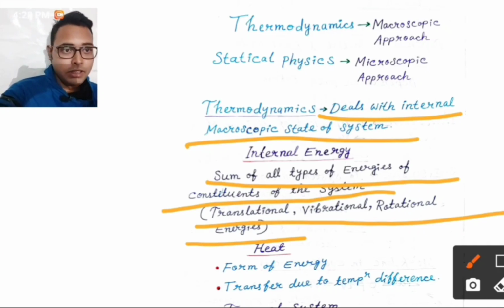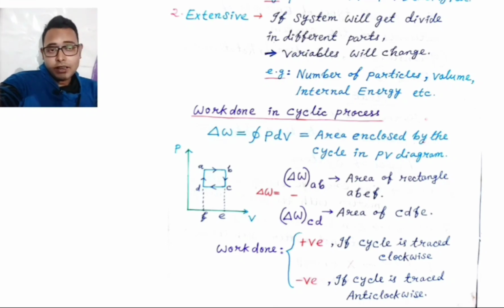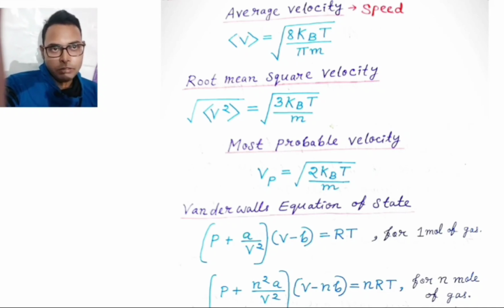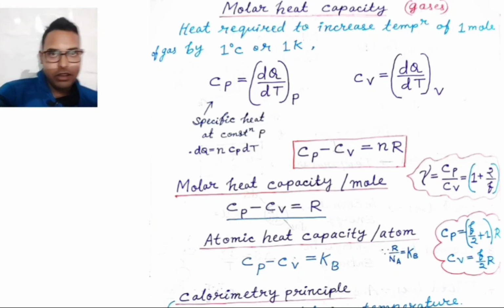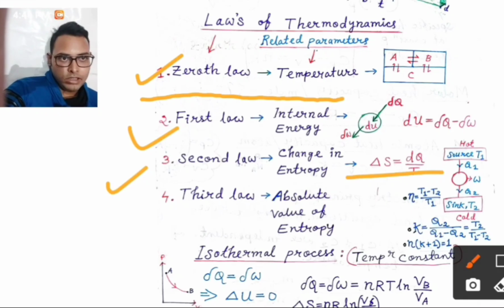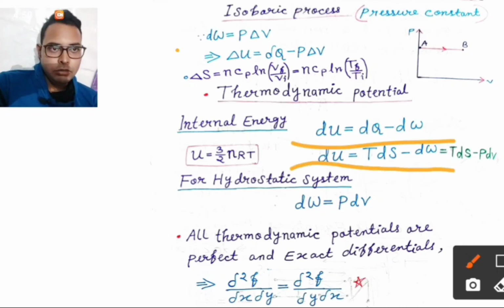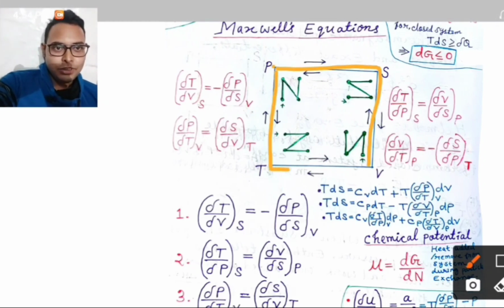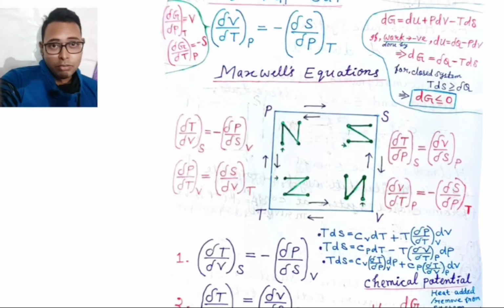THERMODYNAMICS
I have discussed THERMODYNAMICS in brief. This will be very helpful for all of you preparing for Physics entrance exams.